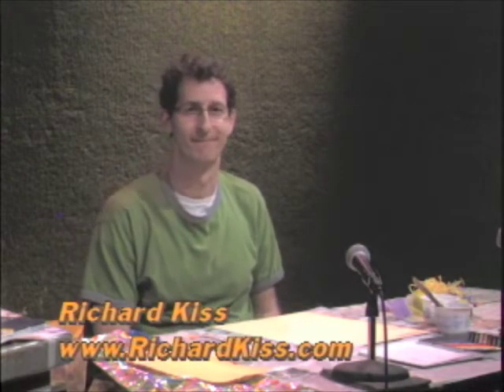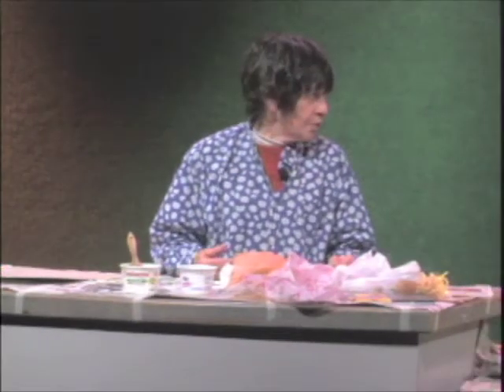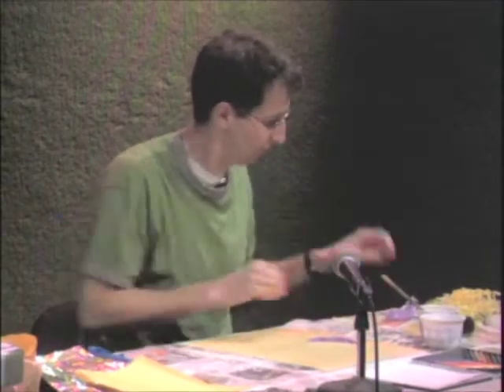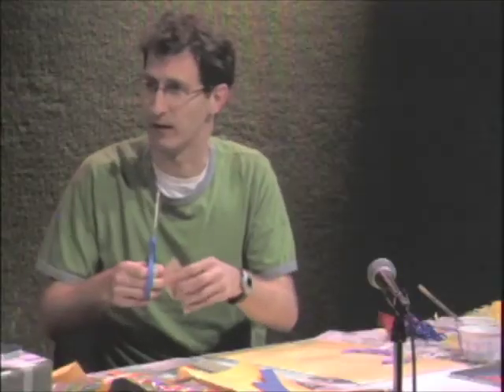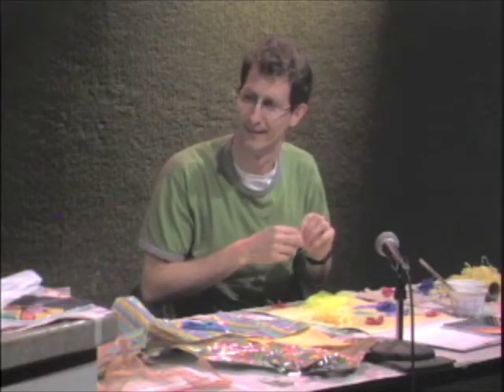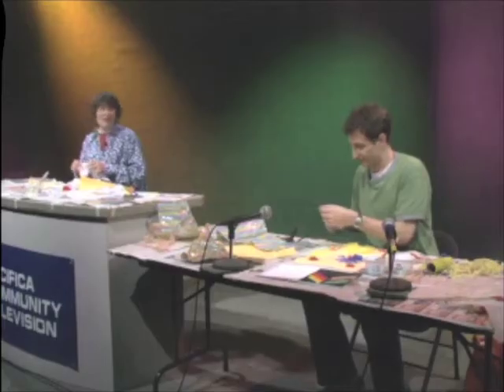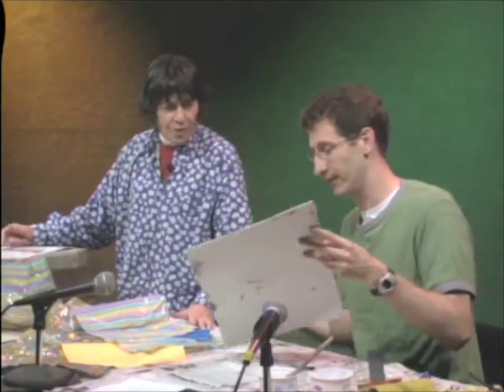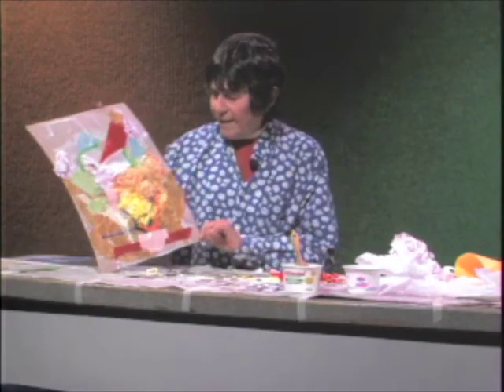Highlights from "Paint with Lynn" Episode 88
Highlights from my appearance on Lynn Ruth Miller's cable access show "Paint with Lynn" or "Painting with Lynn" or whatever.